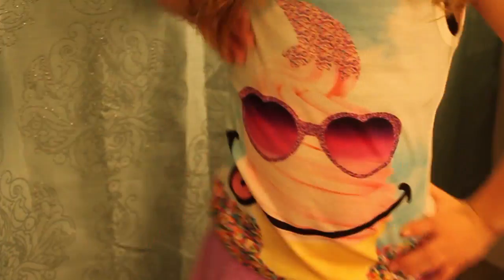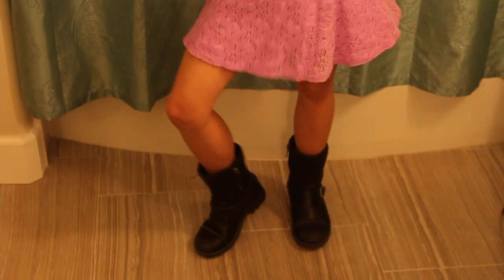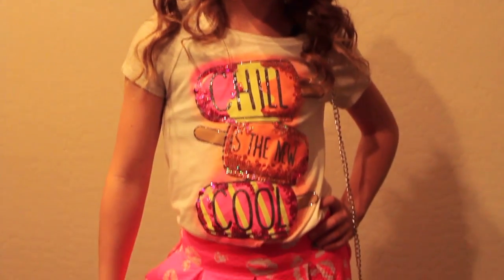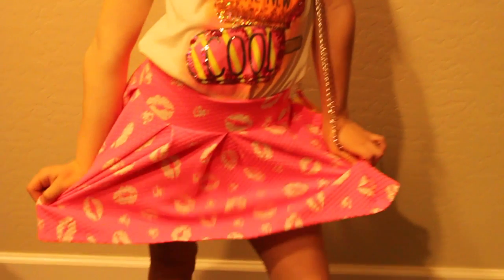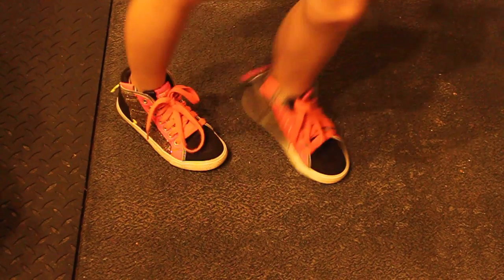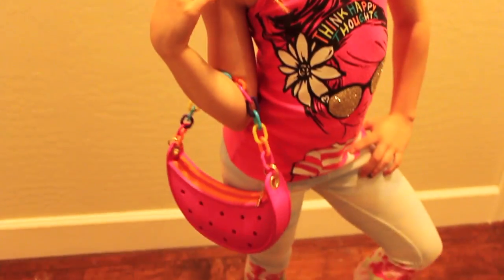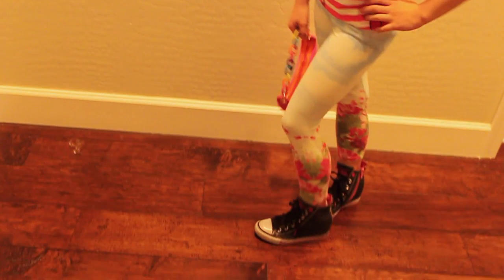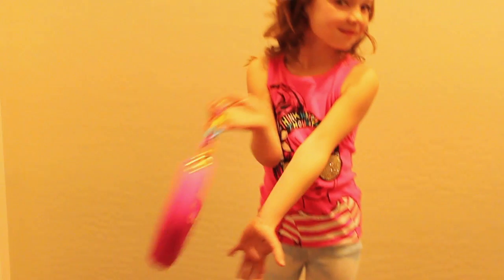Kendal's Spring Outfits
Hey guys! Today on AKJ Productions, since it is now spring, we are going to show you Kendal's favorite spring outfits. Please remember to be nice, Kendal picked these outfits all by herself and she is only 8! Thanks!
xoxo,
AKJ crew